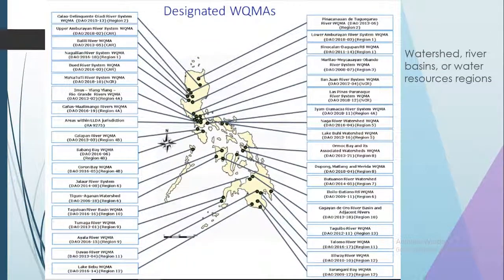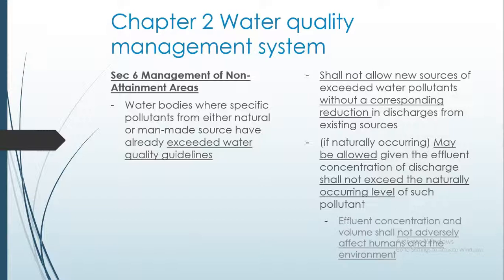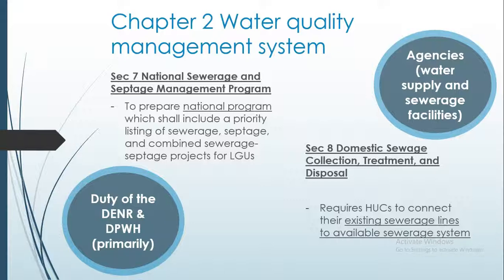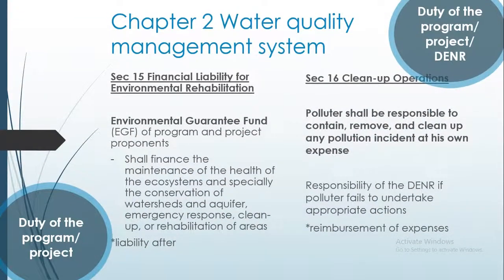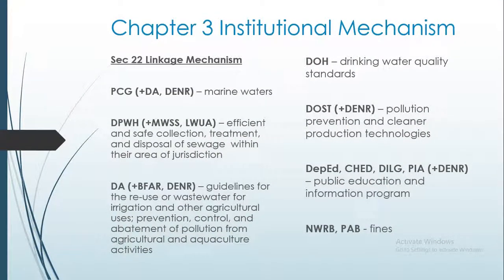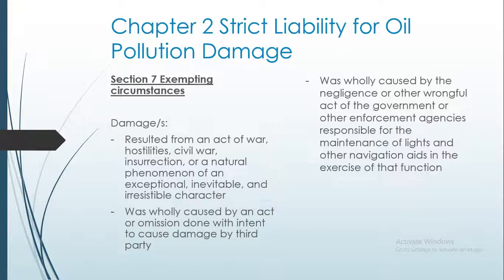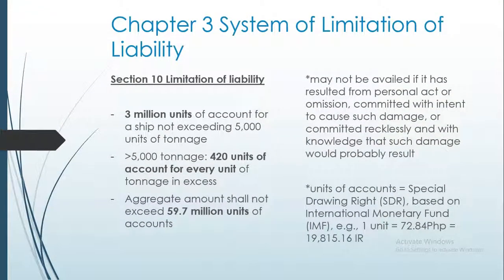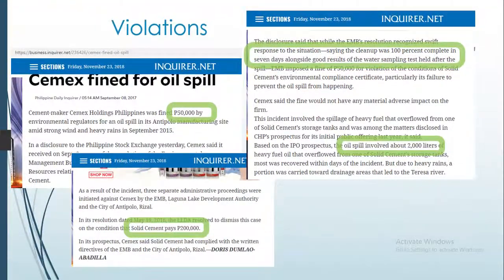RA 9275 and RA 9483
This video was made as a project for ENS 275 Contemporary Issues, in Environment and Development, 1st semester, A.Y. 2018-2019, SESAM, UPLB.

*Music background: Upbeat and Happy Background Music by MorningLightMusic (Download ; Licensing